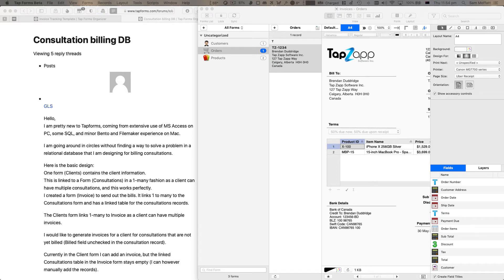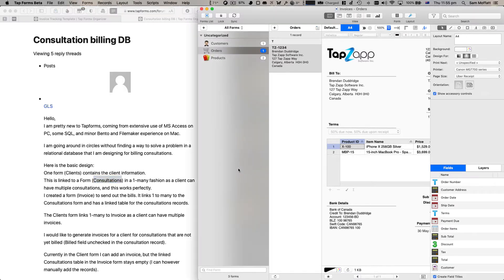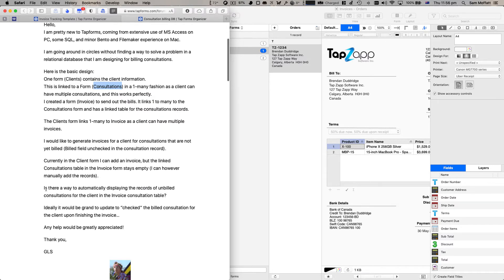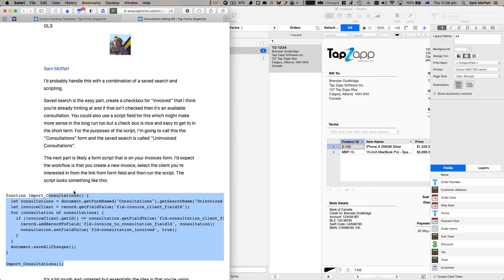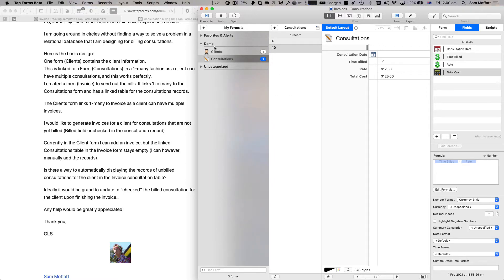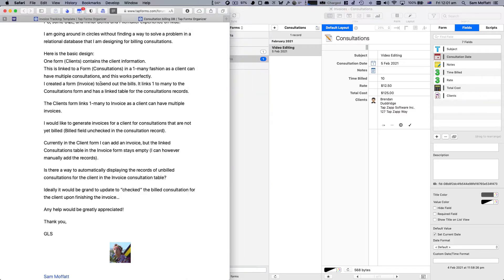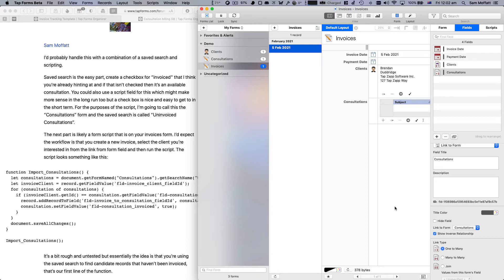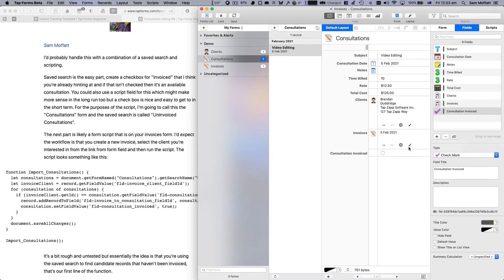Creating a consultation billing database in Tap Forms 5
In this video I work through one of the existing sample forms to create a consultation billing database to track clients, record consultations  and generate invoices.